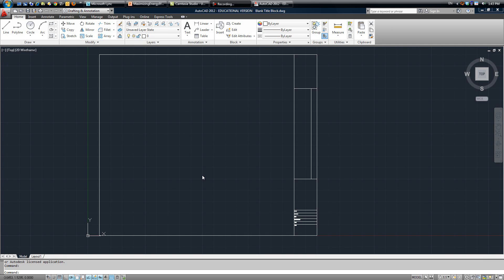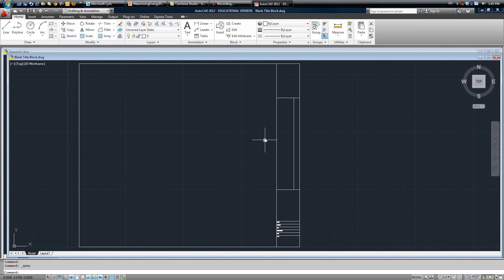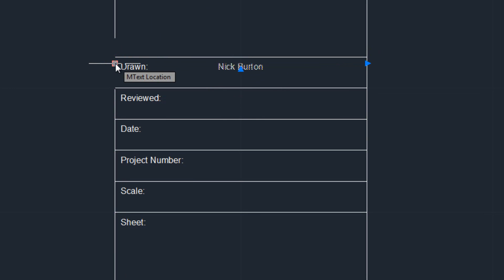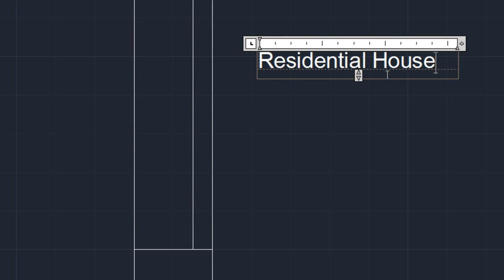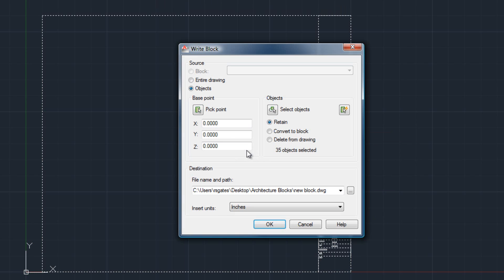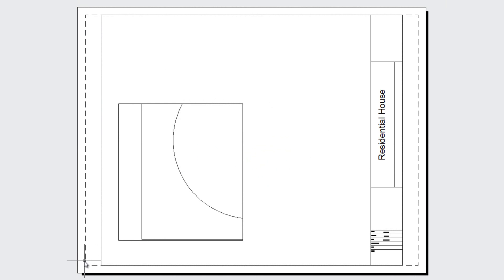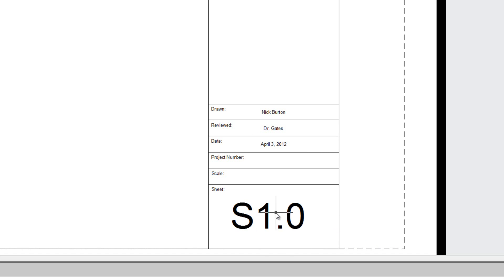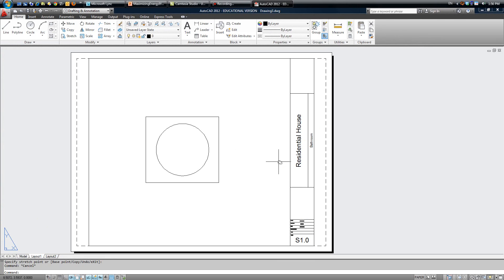AutoCAD Architecture Title Blocks Tutorial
This short tutorial by Nick shows you how to create and apply title blocks to all of your drawing pages. Useful for your final project!